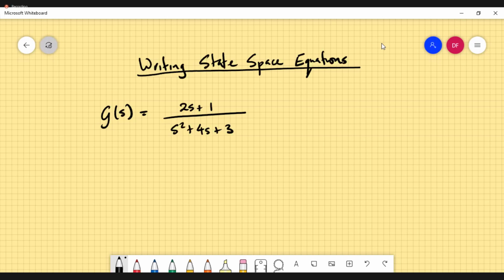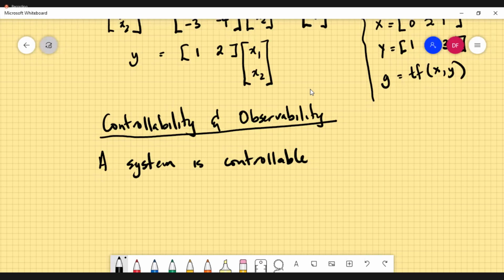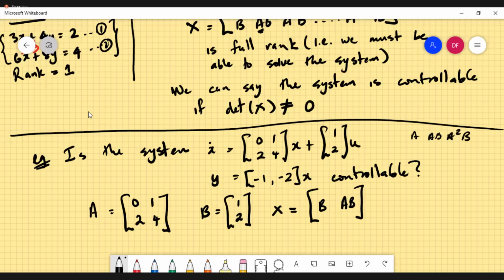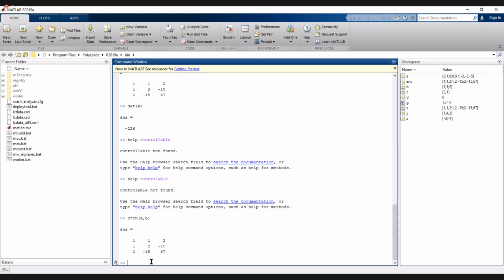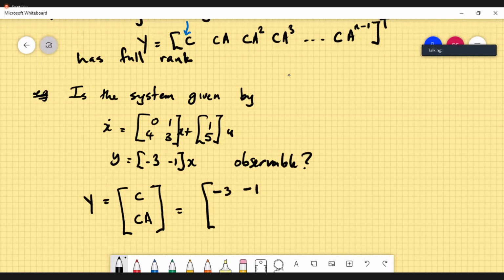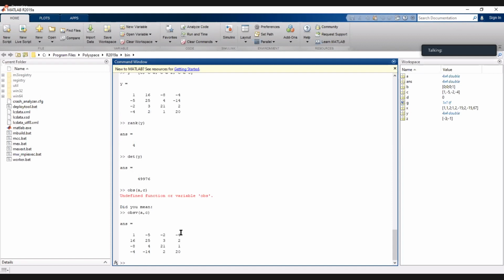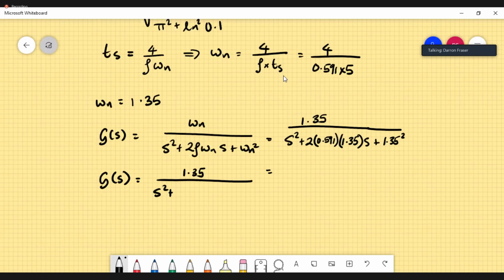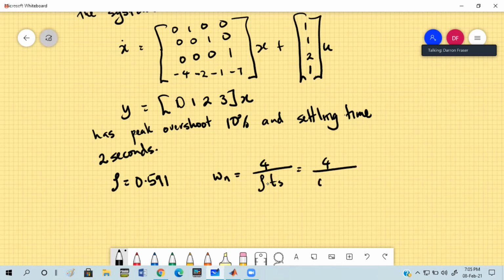Modern Control 2/8/2021